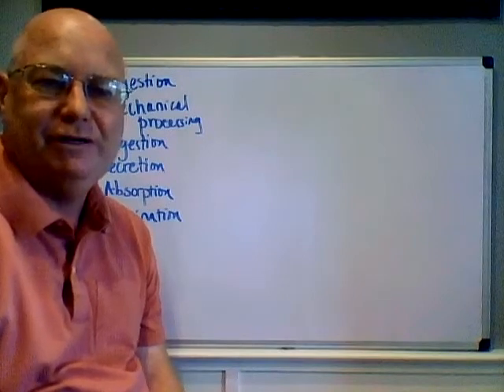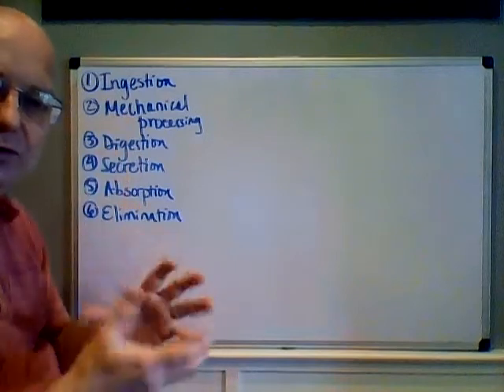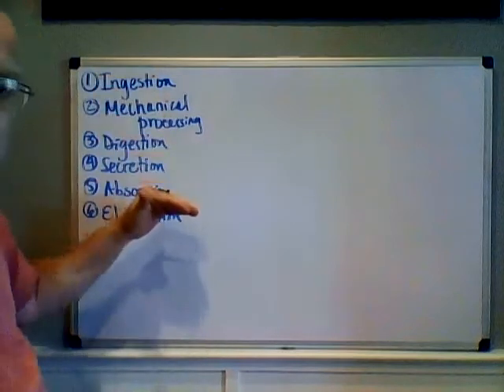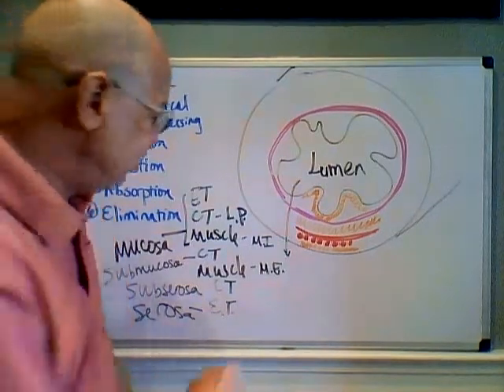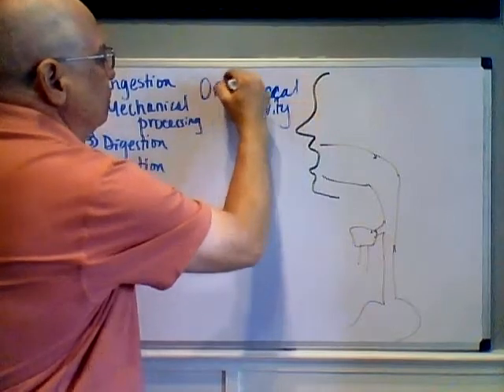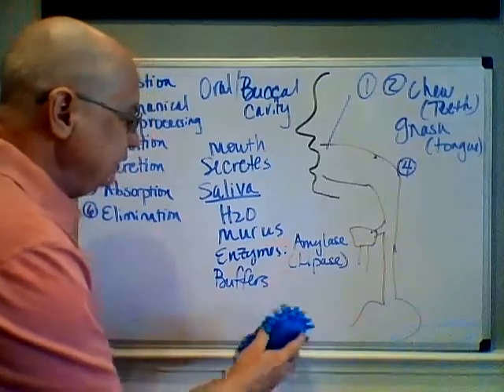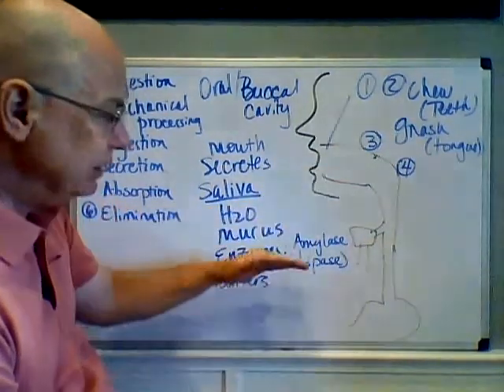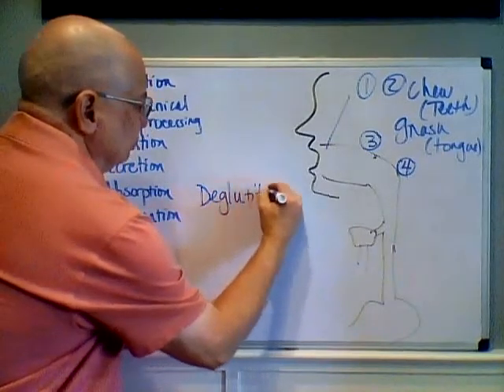Professor Long - Digestion Lecture 3, Oral Cavity and Esophagus